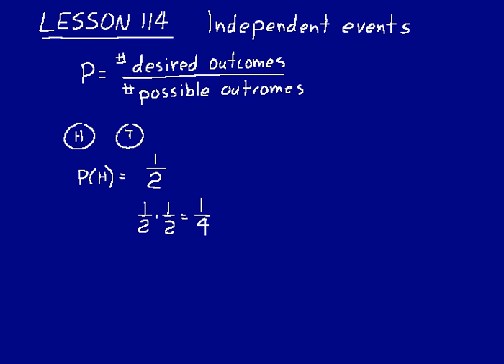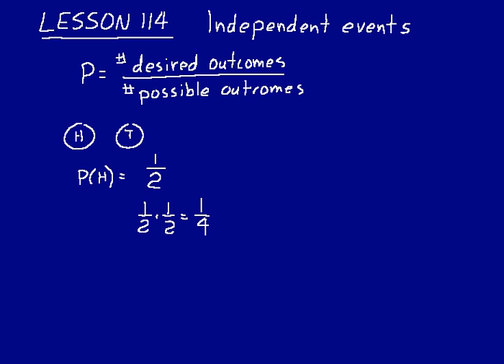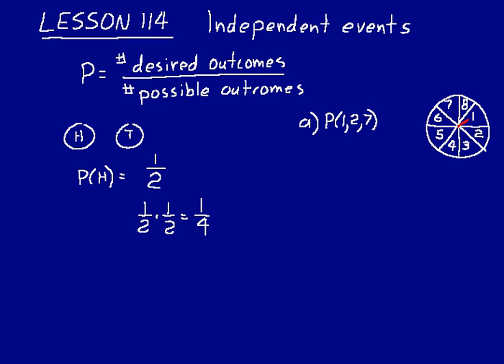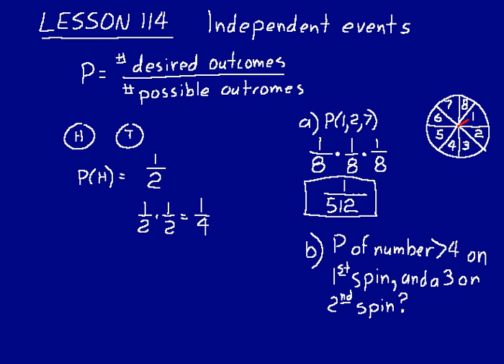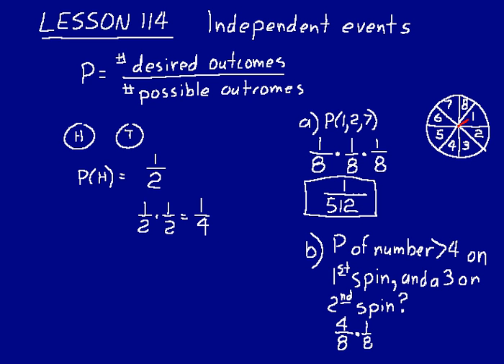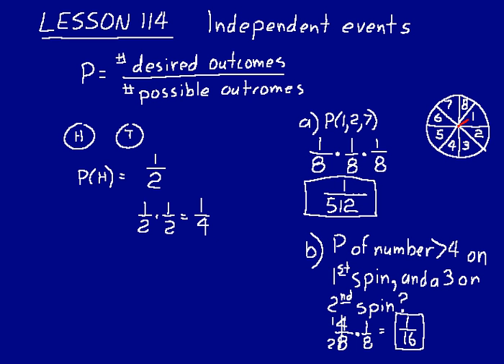DIVE Algebra 1/2 3rd edition lesson 114 demo